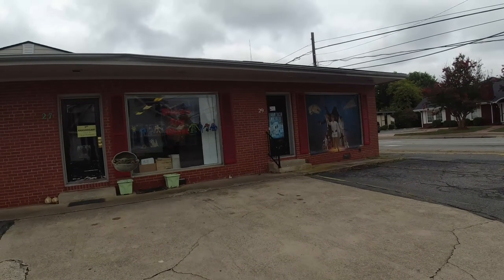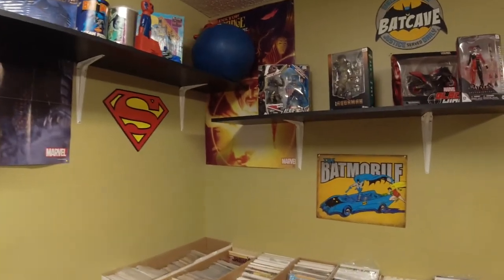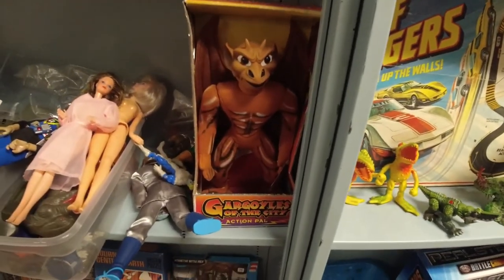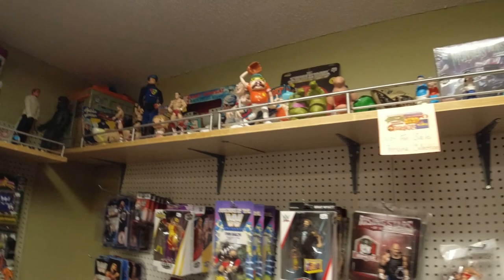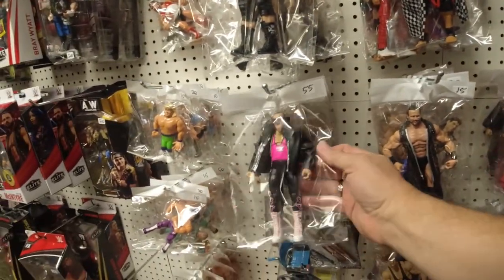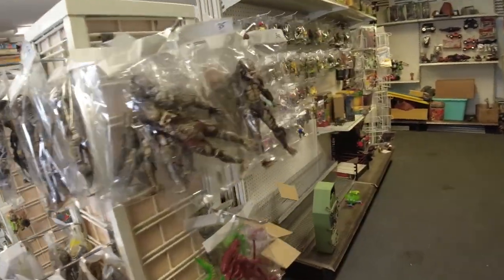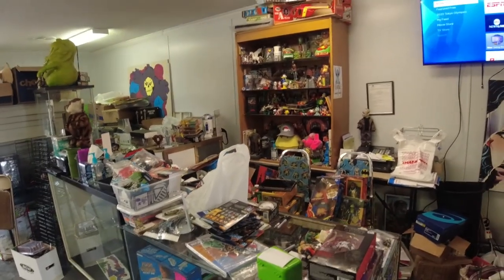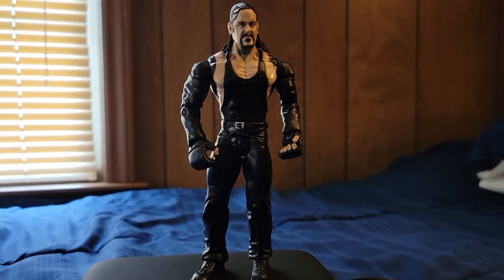Blake's Toy Chest | Filled with tons of vintage Toy goodness. | Lexington NC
Blake's Toy Chest

       Also can be found on Facebook.

VINTAGE TOYS, GAMES & COMICS

Featuring toys like GI Joe, Masters of the Universe, Star Wars, Six Million Dollar Man, Voltron, TMNT, Ghostbusters. Loads of loose action figures $3-$5. Vehicles and play sets, loose and boxed. Marvel, DC and lots of others figures still on card. Vintage to modern comics. Vintage video game consoles and games. Lots of cool collectibles vintage and modern like Funko Pops!!

Their second store and location.